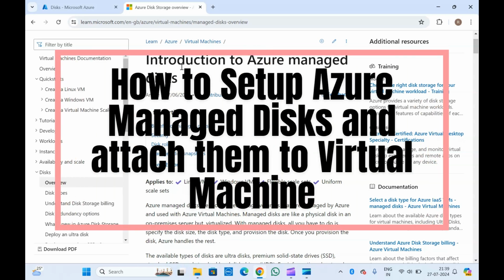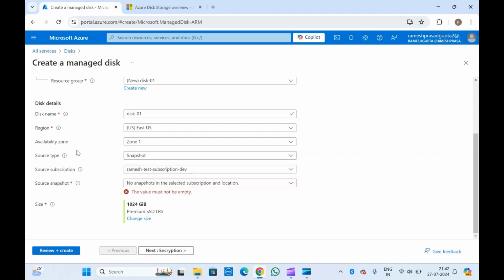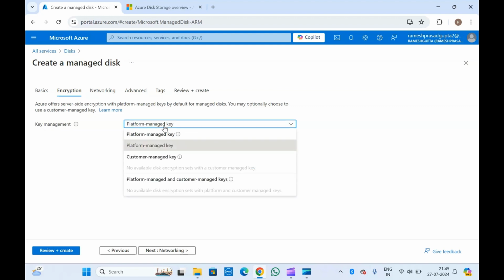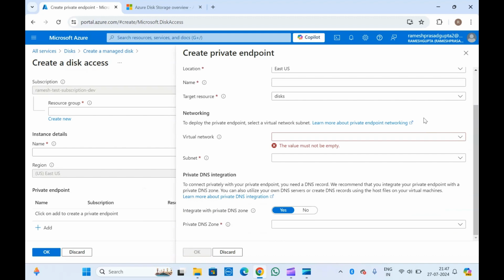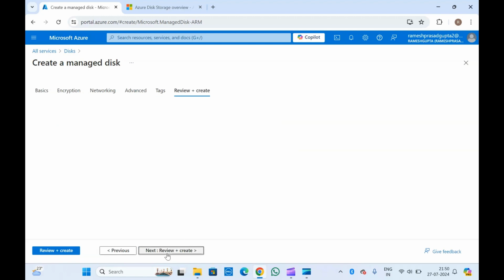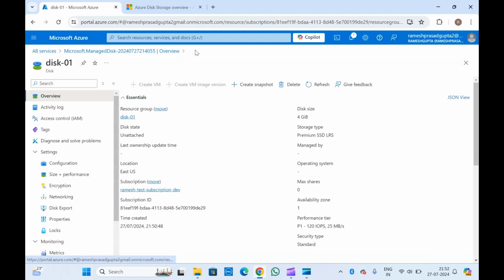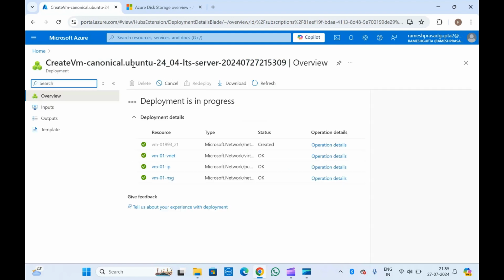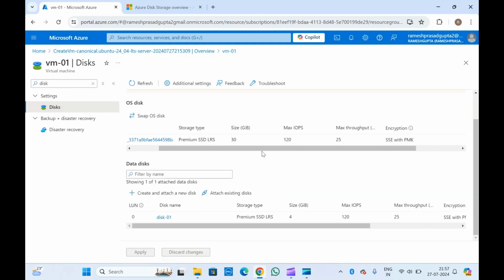What is a managed disk in Azure? | How to create and attach Azure Managed Disk to a Virtual Machine?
In this video, I'll walk you through the process of creating an Azure Managed Disk and attaching it to a Virtual Machine. We'll start by exploring how to set up a managed disk, ensuring you understand the various configuration options available. Then, I'll guide you step-by-step on how to attach the disk to a virtual machine, allowing you to expand your storage capacity seamlessly.

Once the disk is attached, I'll show you how to create a snapshot of the disk. Snapshots are crucial for backup and disaster recovery, providing you with a reliable way to restore your system to a previous state. You'll learn how to configure snapshots, manage them, and leverage their benefits to enhance the resilience of your Azure infrastructure.

By the end of this video, you'll have a comprehensive understanding of how to work with managed disks in Azure, and you'll be equipped with the skills to effectively manage your virtual machine storage needs.

What You'll Learn:
How to create an Azure Managed Disk
Attaching a managed disk to an Azure Virtual Machine
Creating and managing disk snapshots for backup and recovery
Tips and best practices for optimizing disk usage and performance
What is a managed disk in Azure?
Which of the following is a benefit of Azure managed disks?
What is the difference between Azure managed disk and Azure files?
How many types of disks are there in Azure?
What are the three different types of disks?
How to tell if Azure VM is using managed disks?
How to change unmanaged to managed disk in Azure?
How many disks can be attached to Azure VM?
How do I delete an Azure managed disk?
How do I backup my Azure managed disk?
How do I shrink managed Disks in Azure?
What is a reserved disk in Azure?
What is the difference between managed and unmanaged disks in Azure?
What is the maximum file size of a block blob?
What is the difference between storage and disk in Azure?
How to increase Azure storage size?